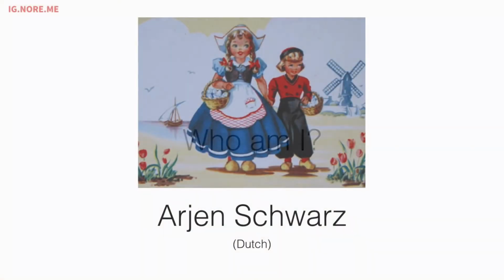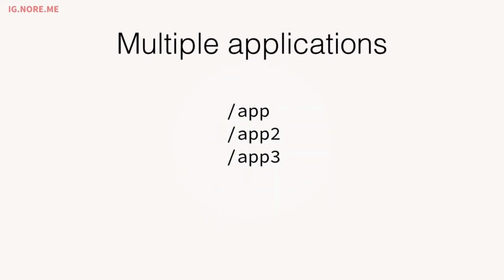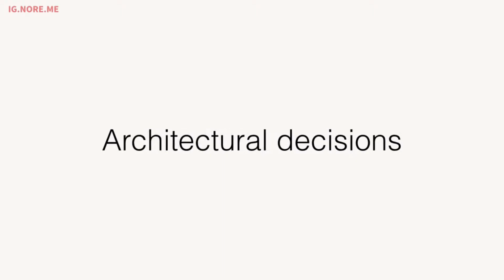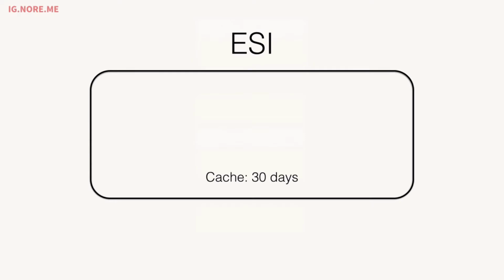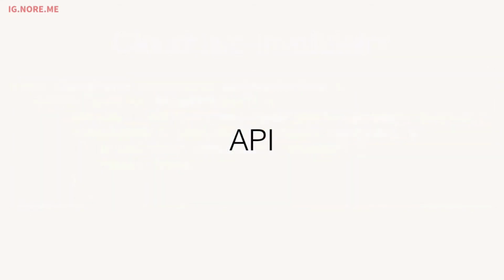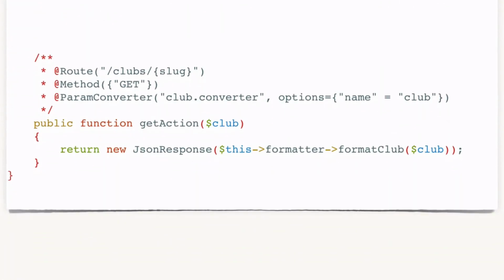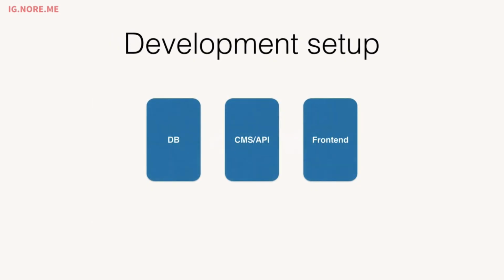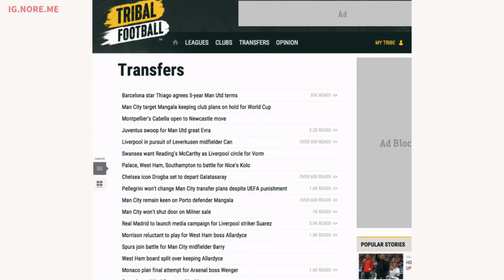Splitting a Symfony project into separate tiers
For the Symfony2 meetup in Melbourne I gave a presentation on splitting a project into separate layers, why you might want to do this, how it works, what some of the downsides are, and why Symfony2 is a good fit for this.

As an experiment I decided to record that presentation separately as well so people who missed it can still listen to it.